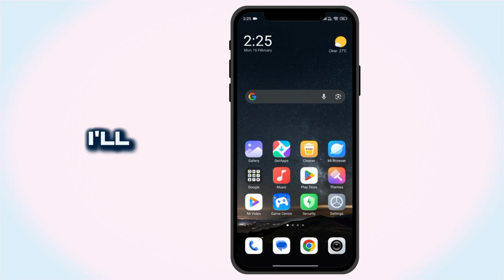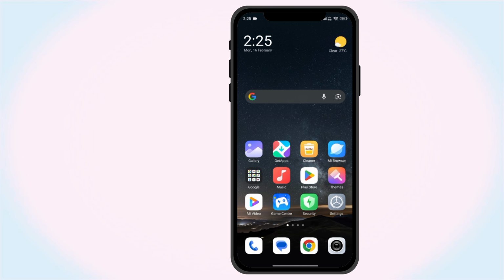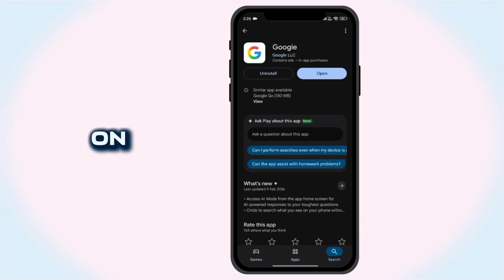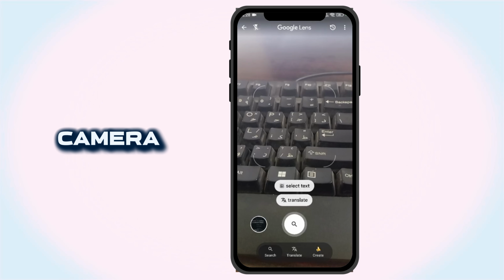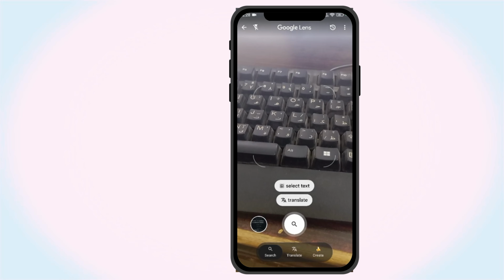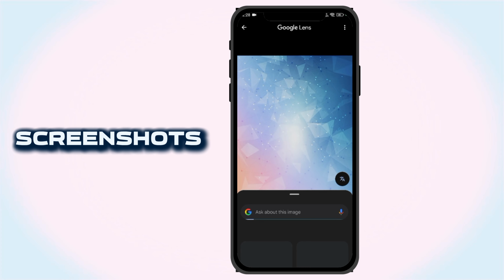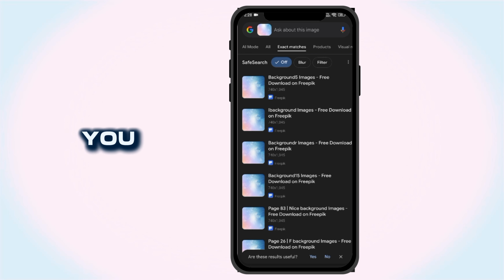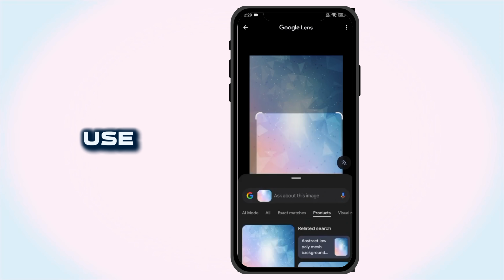How to use google lens to find products online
Want to learn how to use Google Lens as a complete beginner? 📱🔍
In this step-by-step guide, I’ll show you exactly how Google Lens works and how you can start using it on both iPhone and Android.